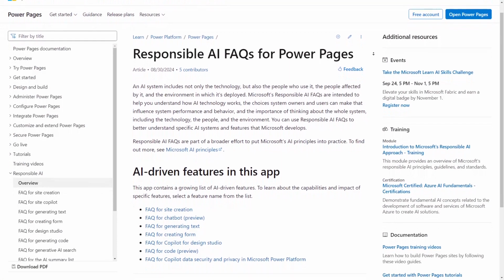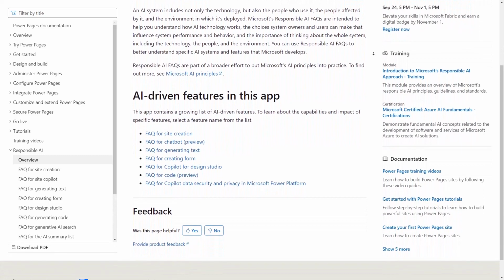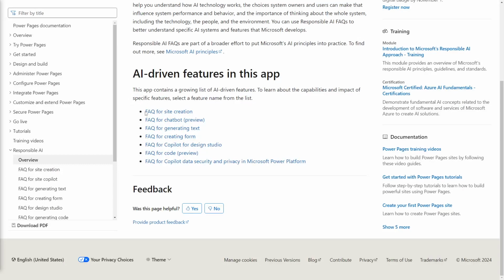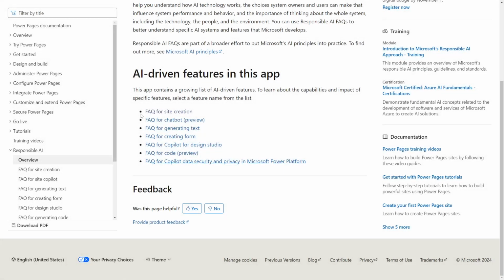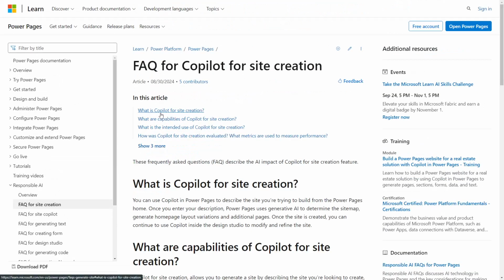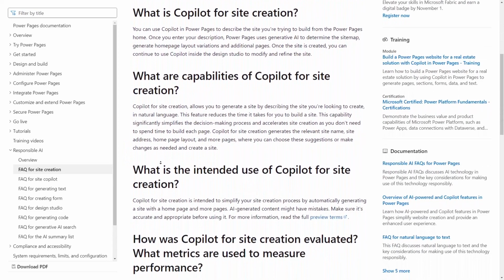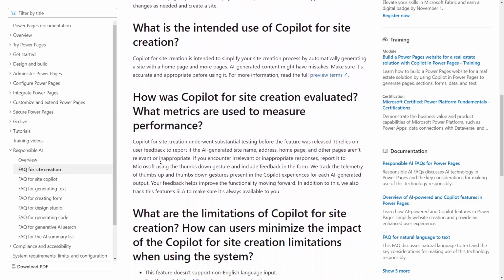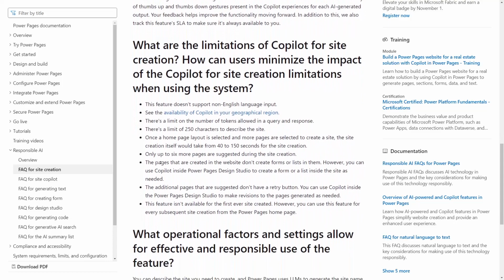Power Pages Tip #290 - Responsible AI FAQs - Engineered Code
In this tip, I talk about the Responsible AI FAQs available for the AI-driven features of Power Pages.